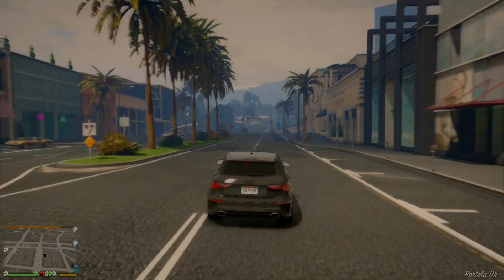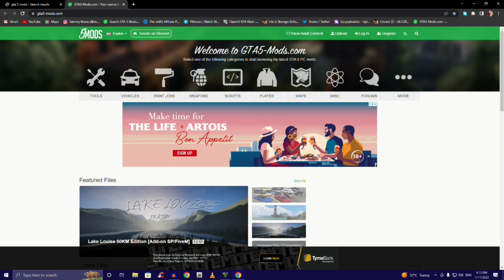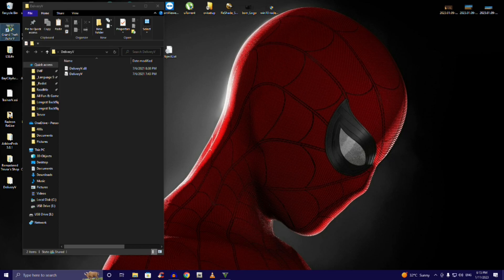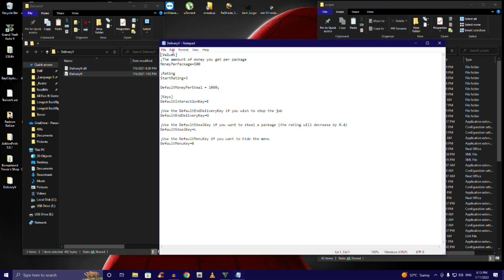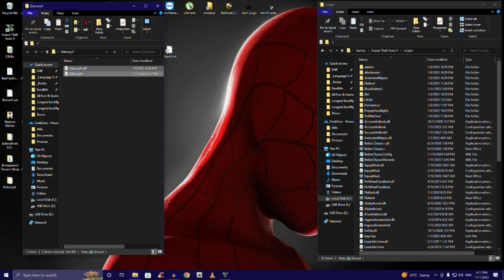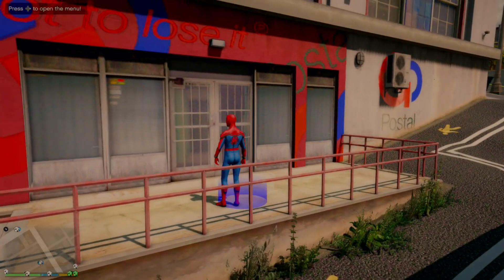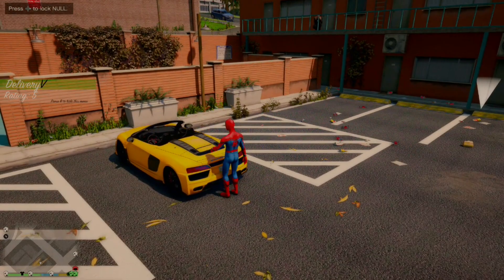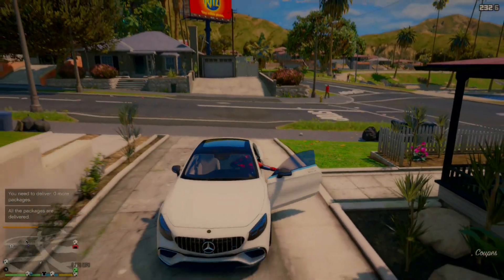How To Install Delivery V Mod In GTA 5 - Become A Delivery Truck Driver IN GTA 5 - GTA 5 Mods 2023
PLEASE help a brother Reach 1000 Subs So I can talk to all you beautiful people!🤪 and click over here 👇🏽

Let's Gooooooooo!

::::::Mods List::::::
DeliveryV [.NET] 5.0:

Previous Videos::::
Sell Cars In GTA 5 - How To Install Sell Cars At Simeon's Premium Deluxe-Autosport - GTA 5 Mods 2022

Heading Back To Los Santos To Handle Some Business I Ep25 I Streets Of LS I GTA Real Life Mods:

Stealing Truck Loads Full Of Meth In The Country I Ep#24 I Streets Of LS I GTA 5 Real Life Mods

Crazy OG Loc Finally Out Of Jail I Ep02 I GTA San Andreas - The Definitive Edition I Walkthrough

Drug Deal Gone Way Way Wrong! I Ep#23 I Streets Of LS I GTA 5 Real Life Mods

Ah Sh%* Here We Go Again!- Ep#1 | GTA San Andreas -The Definitive Edition | Walkthrough |Retro Days

Thank you all soo much for watching & don't forget to Like🤙 if you want to see more, Share🤲 it if you're feeling generous and of course, Subscribe & Click on that Bell🤪 if you like me so we can be friends haha, and don't forget to be awesome!
Peace, Love & Munchies 😎

misfit_parker

Thank you for reading this far, I appreciate you